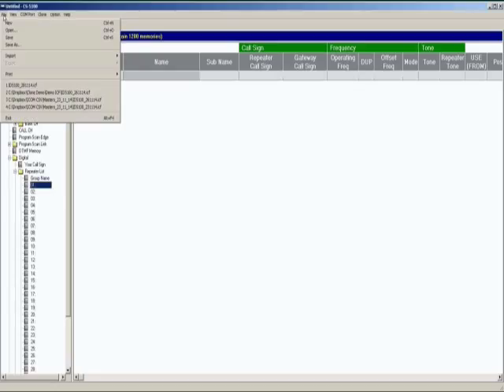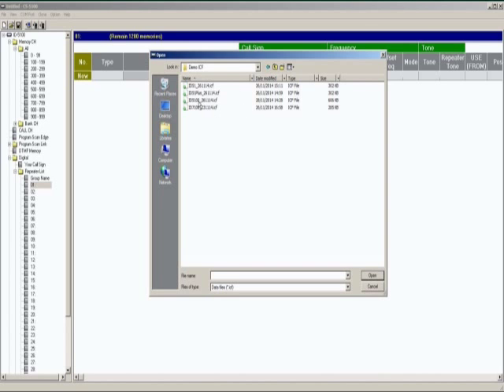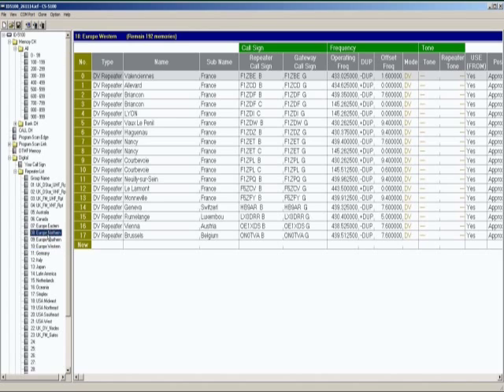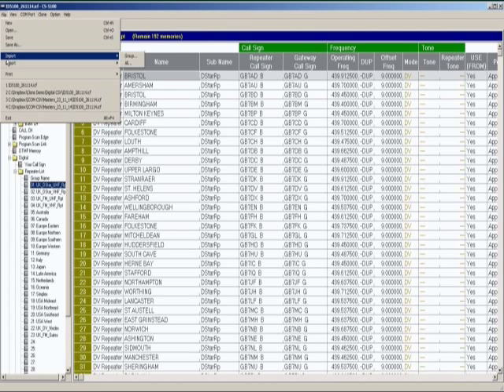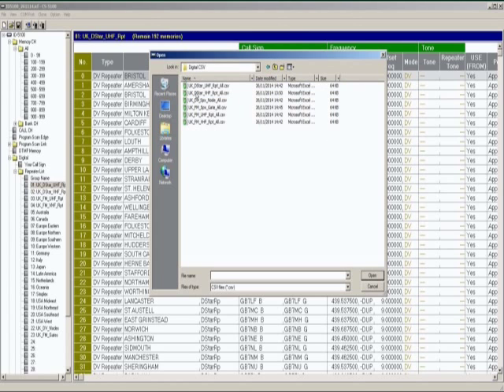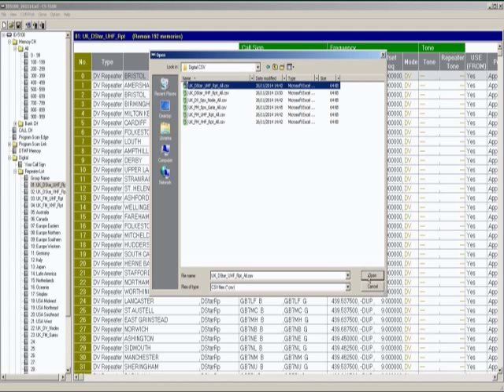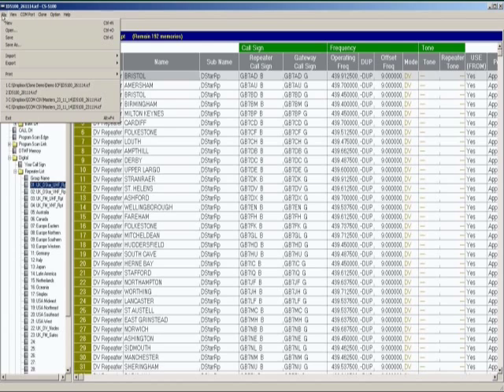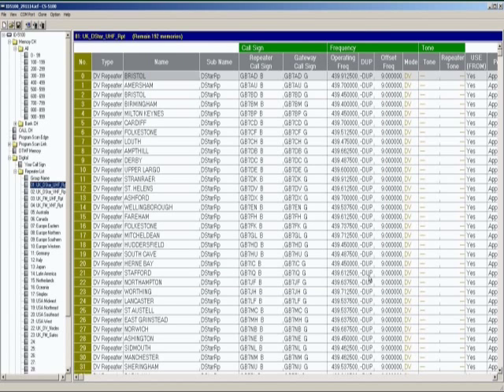ID-5100E Tutorial 10 – Updating Repeater Lists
Our latest video shows you how to update your repeater listing, using the ID-5100E as an example.  The video also introduces the Icom Configuration Files (ICF) for the first time.